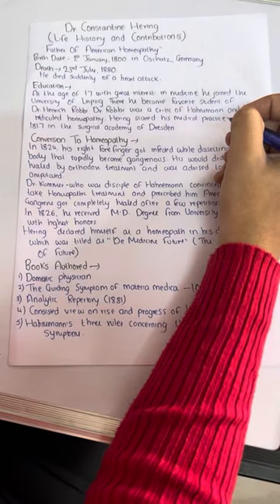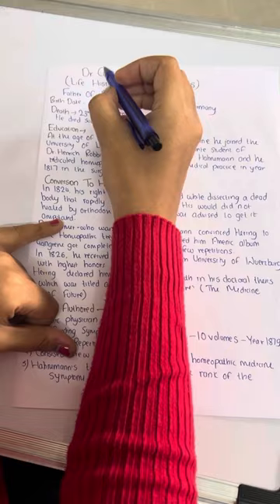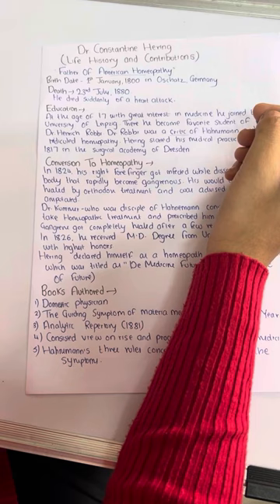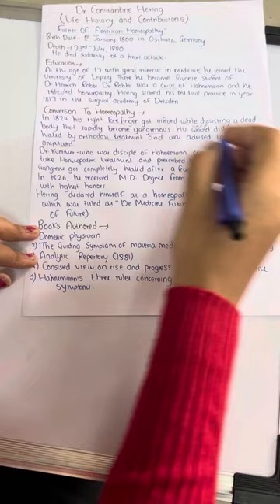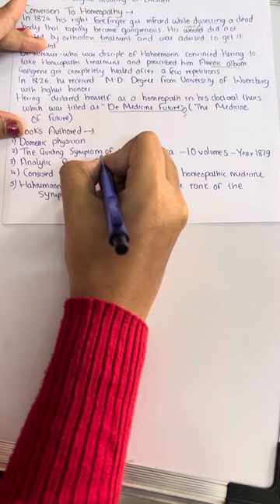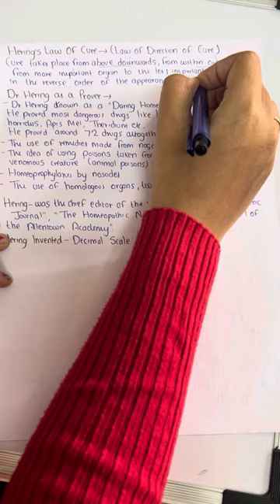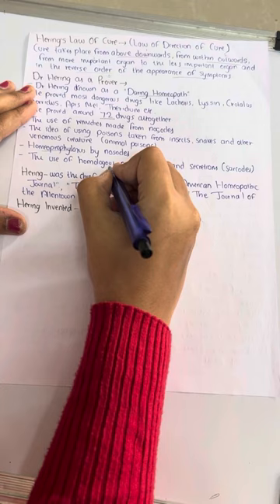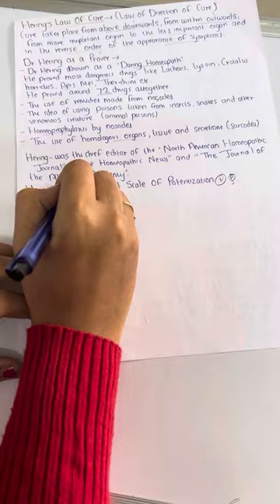Dr.Constantine Hering - Life History & Contributions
Understanding life history & contributions of Dr.Constantine Hering